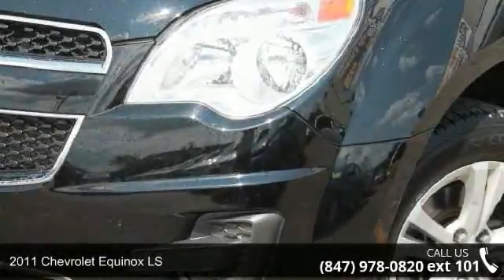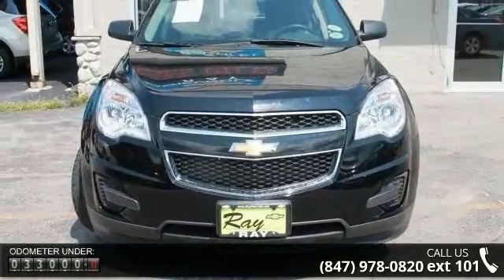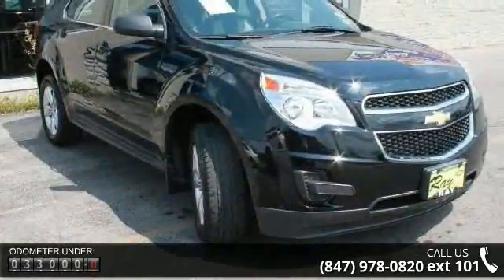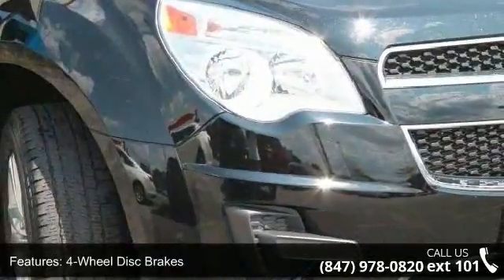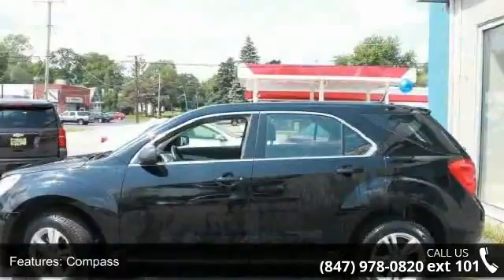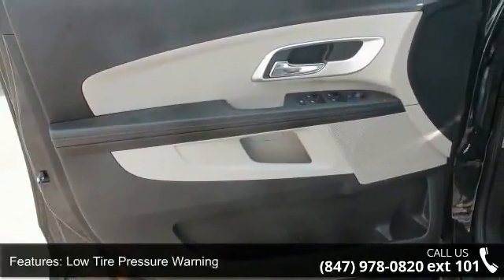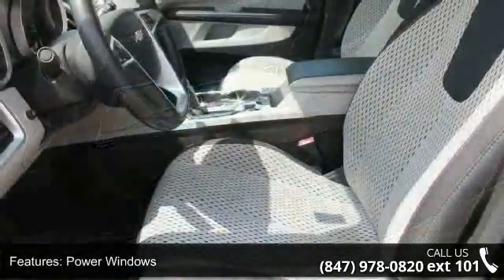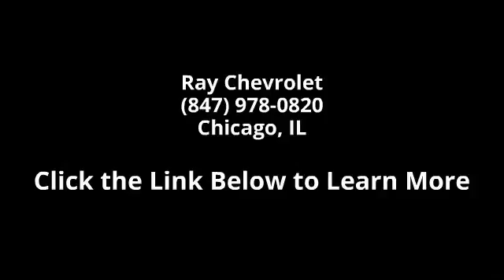2011 Chevrolet Equinox LS - Ray Chevrolet - Chicago, IL ...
One Owner Carfax - GM Certified - 2 Years FREE Maintenance Included - 12 Month/12000 Mile 0 Deductible NATIONWIDE Bumper to Bumper Warranty INCLUDED - Alloy Wheels - Bluetooth Package - Leather Wrapped Steering Wheel W/Audio and Phone Controls - Onstar - Remote Keyless Entry - Active Noise Control InteriorGM Certified Pre-Owned means you not only get the reassurance of a 12mo/12,000-Mile Bumper-to-Bumper limited warranty, but also a 2yr/24,000-Mile Standard CPO Maintenance Plan, up to a 5-Year/100,000-Mile, 0 Deductible, Fully Transferable, Powertrain Limited Warranty, a 172-point inspection/reconditioning, 24/7 roadside assistance, Courtesy Transportation, 3-Day/150-Mile Customer Satisfaction Guarantee, 3 month trial OnStar Directions & Connections Service if available, SiriusXM Radio 3mo trial if available, and a vehicle history report.